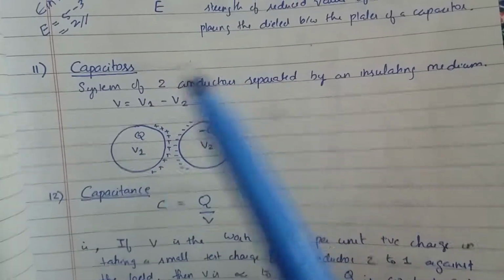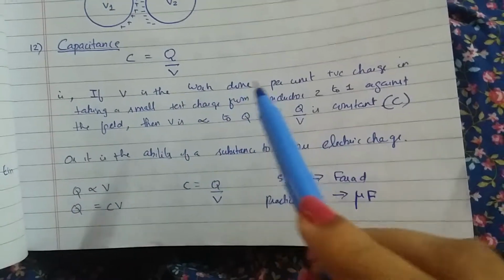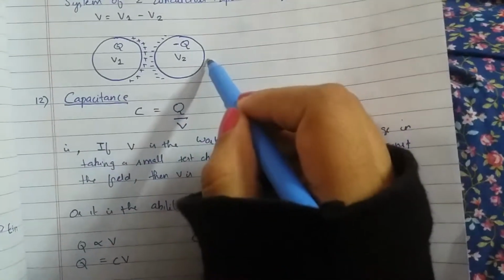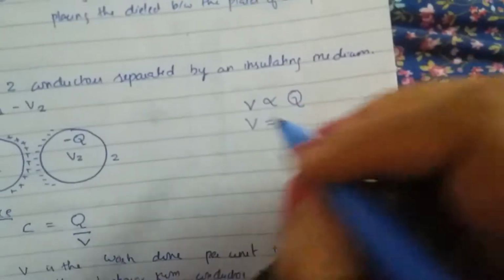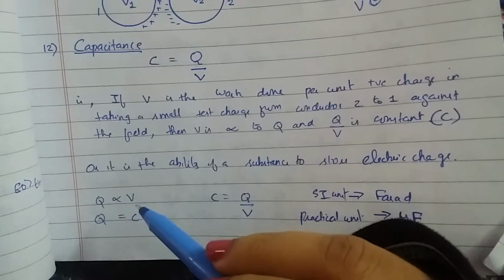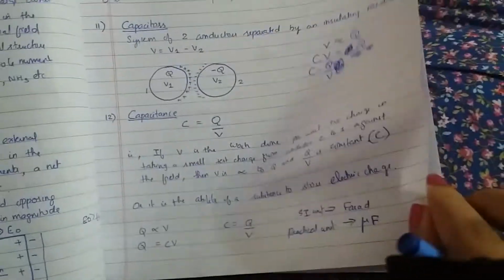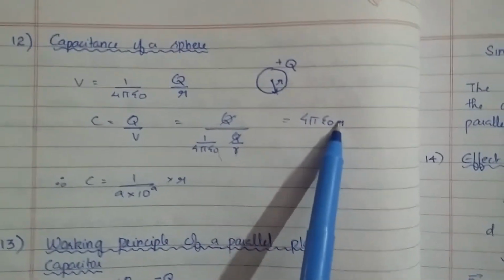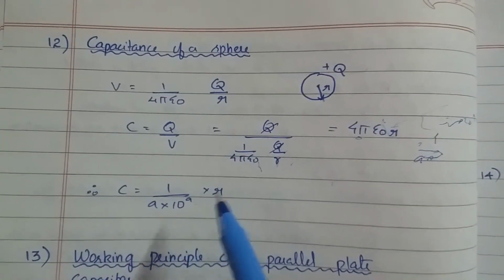Capacitor, Capacitance and Capacitance of a sphere ( Chap 2 , Class 12)